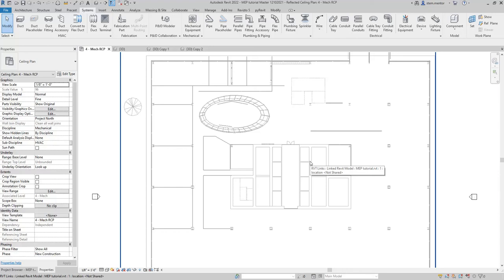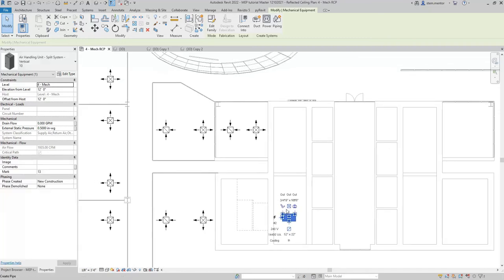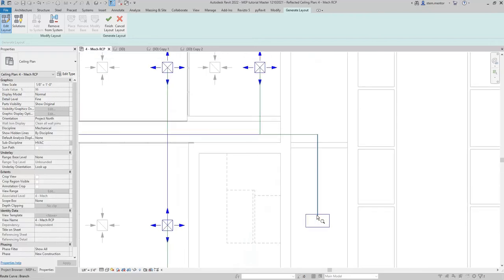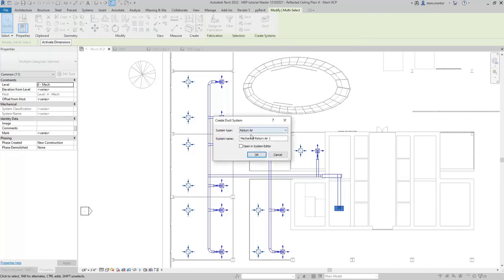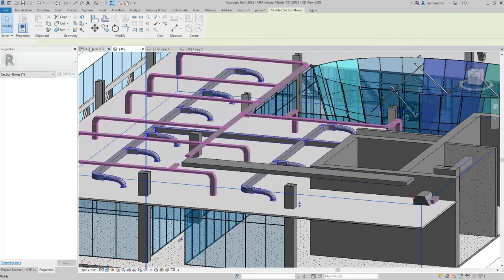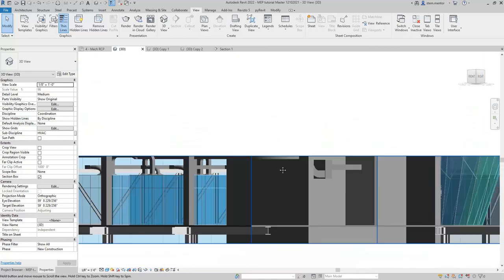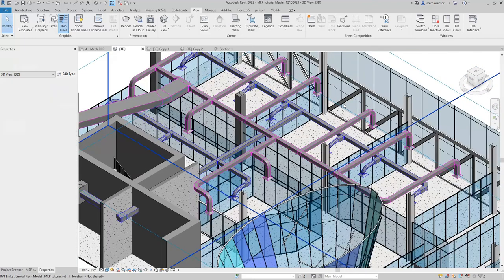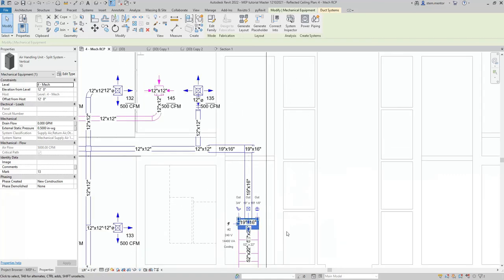Revit MEP HVAC Ductwork lay out, Supply & Return Duct / Diffusers (Part 1)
Revit MEP Ductwork lay out, Supply & Return Duct / Diffusers

This is a link to the file for download that I'm using in the video.

Revit MEP HVAC Ductwork file

Revit HVAC Systems Tutorial: Downloadable Model
Enhance your understanding of HVAC system design in Revit with this detailed downloadable model. Designed as a practical companion to the instructional video on YouTube, this model showcases best practices for creating HVAC layouts, including ductwork, air terminals, and mechanical equipment.

A fully developed Revit project file featuring:
Supply and Return Systems: Properly sized ductwork with tapering as distance increases from the air handling unit.
Fire Dampers: Strategically placed dampers to ensure safety and prevent the spread of fire and smoke through the system.
Air Terminals: Supply and return terminals configured for commercial office spaces with accurate placement and alignment.
Mechanical Equipment: Placeholder air handling units set for system integration.
Shear Wall Considerations: Proper ductwork routing to avoid unnecessary penetration of structural shear walls.
Annotations: Clear tags for air terminals, duct sizes, and connections.
Key Features of the Model:
Ductwork Resizing: Automatically and manually adjusted ductwork to ensure efficiency, proper airflow, and alignment with Revit standards.
Fire Damper Placement: Essential for safety, with dampers located near walls and diffusers for easy maintenance and protection.
Innovative Design Choices: Includes elegant configurations like an S-shaped duct layout, demonstrating flexibility and creative problem-solving.
Annotated and Ready for Use: All components are tagged for easy understanding, allowing users to see sizes, connections, and systems at a glance.
Why Download This Model?
Hands-On Learning: Practice creating HVAC layouts and configurations directly in Revit.
Optimized Design Techniques: Learn how to manage ductwork placement, avoid unnecessary penetrations, and balance supply and return systems.
Professional Detailing: See how to prepare a model for Level of Development (LOD) 300–400, including annotations and system validation.
Real-World Applications: Designed for commercial office spaces, this model is ideal for professionals and students exploring HVAC design.
Who Should Download This File?
MEP Engineers looking to refine their skills in Revit HVAC system design.
Architects and BIM professionals seeking insight into mechanical system layouts.
Students and enthusiasts eager to learn about HVAC concepts in a real-world context.
Bring your Revit skills to the next level by exploring this comprehensive HVAC model.

Furthermore, this file is strictly not for resale. No resale license is granted with this purchase.

Tutorial video